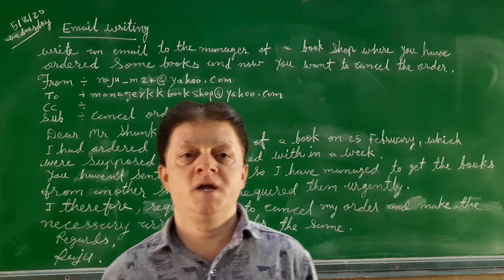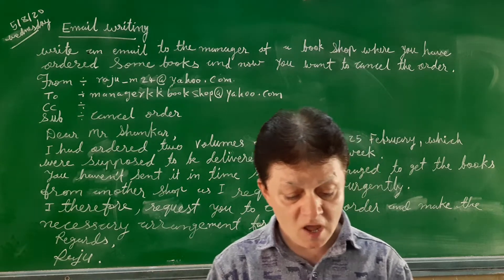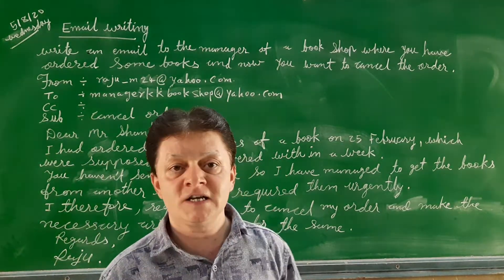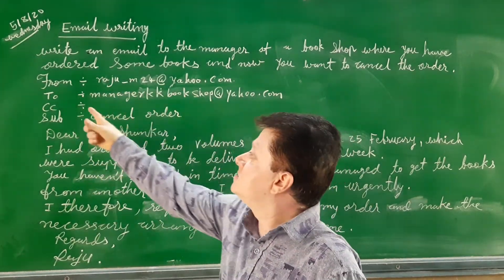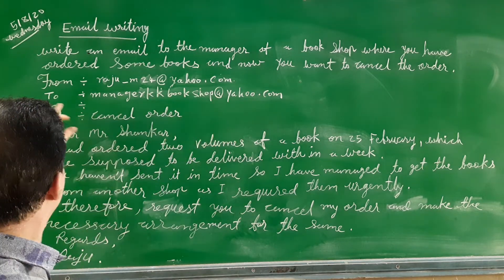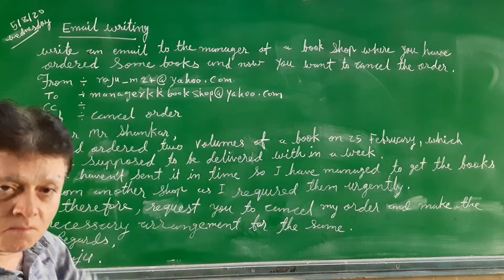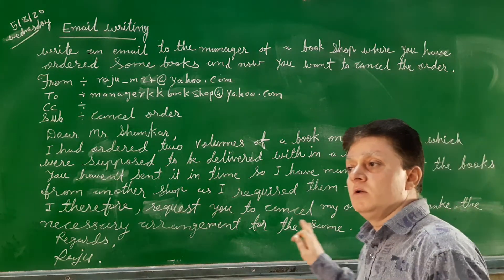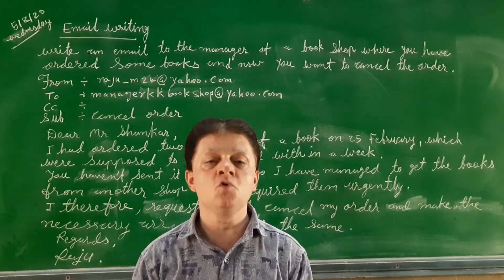Composition Email writing